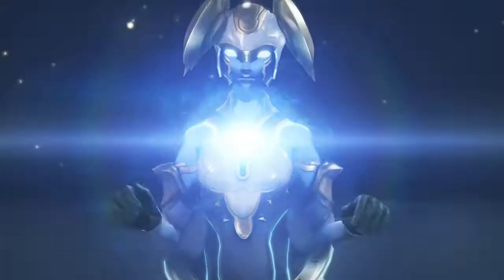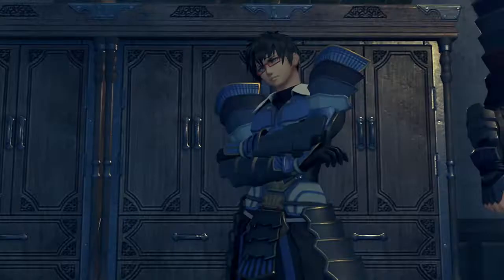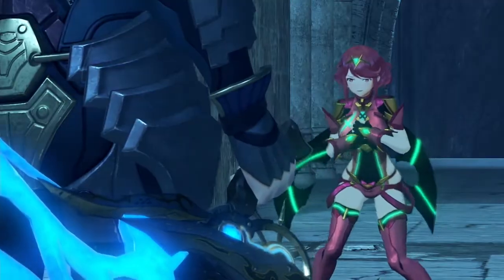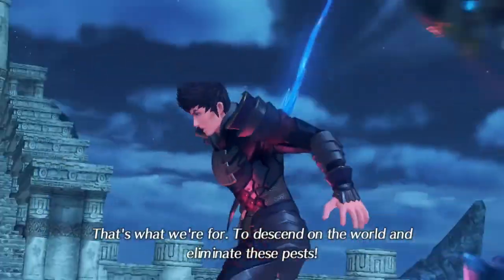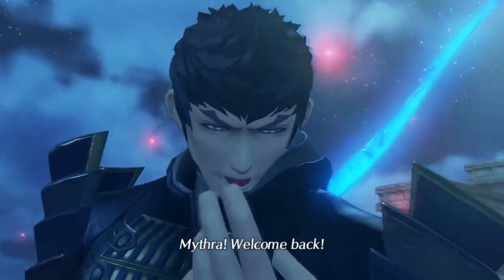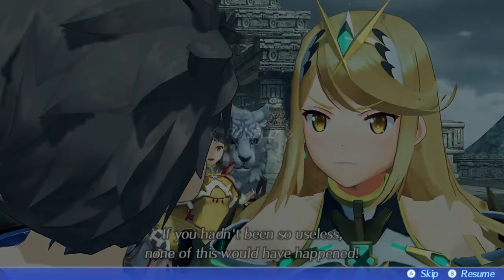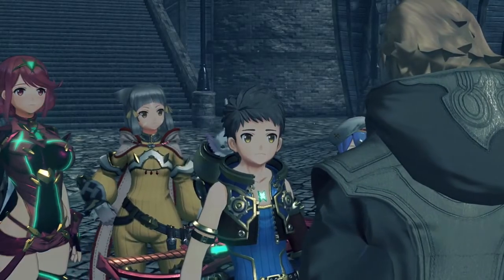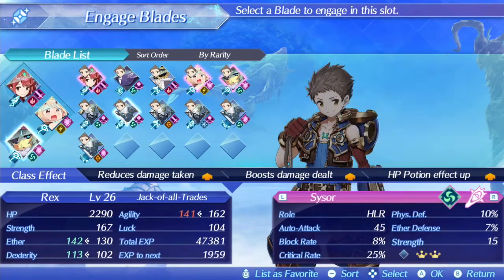[6] I thought this game was lighthearted ; _ ; - Xenoblade Chronicles 2 Funny Moments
Poppi talk:
This is a let's play, or walkthrough/playthough of Xenoblade Chronicles 2 for the Switch on normal mode. It is condensed down to only contain the funny moments and highlights of the gameplay and cutscenes.